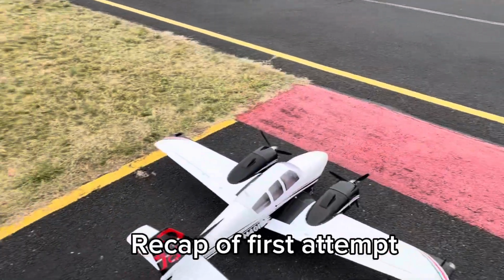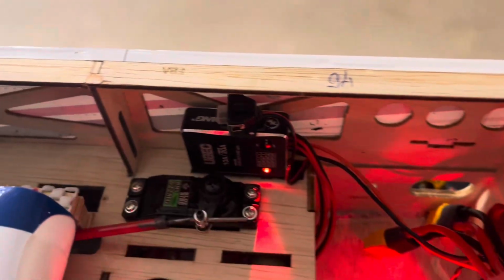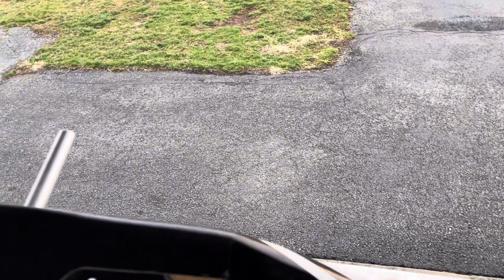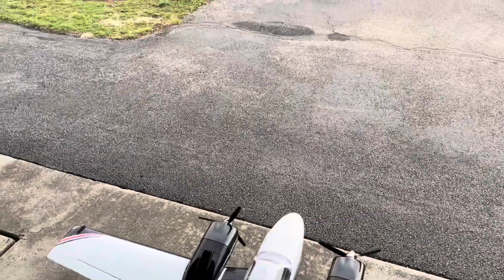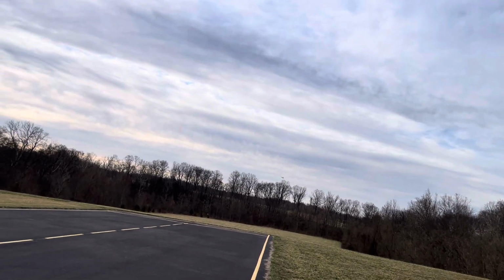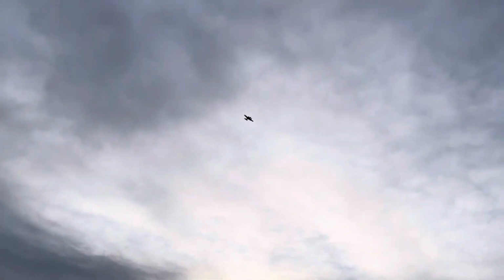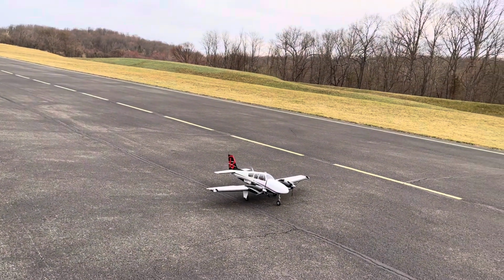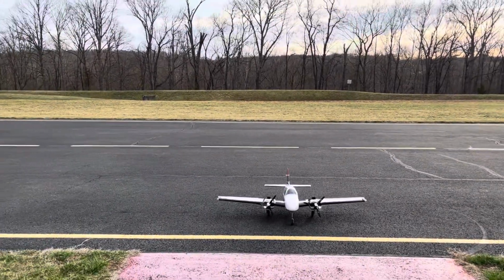Beechcraft Baron G58 by Nexa / VQ Models - Maiden flight and observations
In this video I am finally maidening my Nexa / VQ models Baron G58 twin engine model and provide observations and recommendations.

Specs:
Wingspan: 1760mm (69.2")
Length: 1210mm (47.6")
Flying weight with battery: 5Kg (11lbs)

Components:
Motors: BadAss BA-2820-910kV x 2
Receiver: Spektrum AR10100T DSMX 10-Channel Telemetry Receiver
Satellite: Spektrum SRXL2 DSMX Remote Receiver, SPM9747 Medium
ESCs: Hobby Wing FlyFun V5 - 60A x 2
BEC: Hobby Wing 10A - 20A UBEC or Castle Creations 20A Pro
Battery: 4s 6200 Turnigy Heavy Duty Lipo 60C (600g)
Propellers: 11x7x3 master Airscrew (CW and CCW)
LED lights module: GT Power Navigation Lights

Thrust: 4.2kg (9.3lbs)
Thrust to weight = 0.84
Power to weight = 126

LED Lights
Motors: BadAss 2820-910Kv Brushless Motor or equal